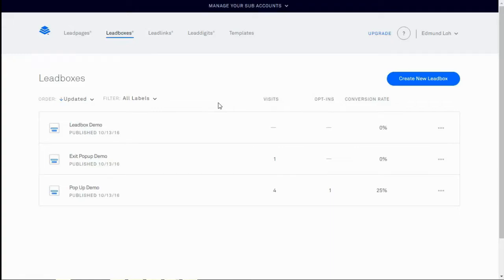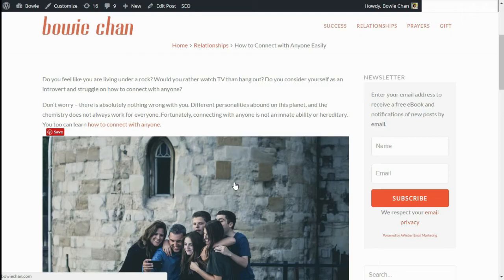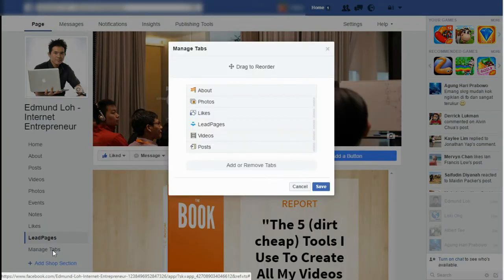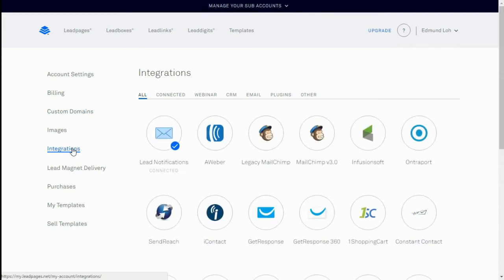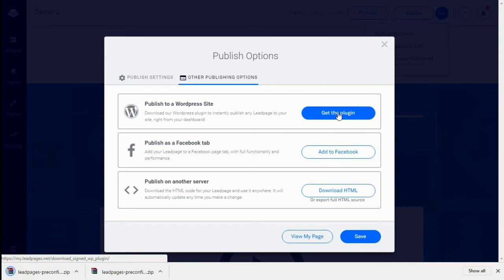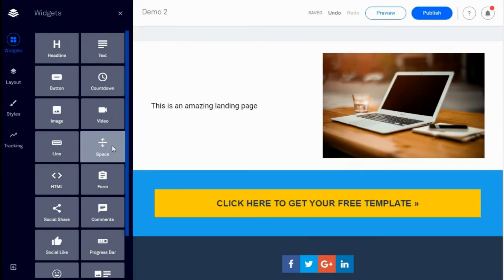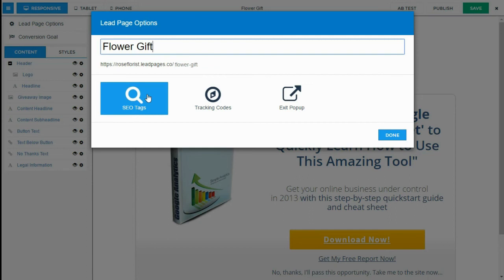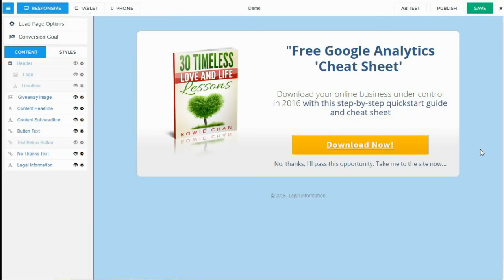LeadPages Website Builder: Step By Step LeadPages Tutorial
LeadPages Website Builder: Step By Step LeadPages Tutorial. If you're looking to build a website using LeadPages, watch this review and tutorial. It will give you a better idea of if this is for you or not. You'll also learn how to get started and create your own website using this guide.

The number one reason to use LeadPages to build a website or landing page is that the focus is on conversions. The templates are conversion driven meaning that visitors are taking the action you want them to take. If you want to build landing pages too, then you'll need to upgrade to the basic or pro plan.

Use a template that looks good for you and modify it. Follow the instructions to link this to your domain name.